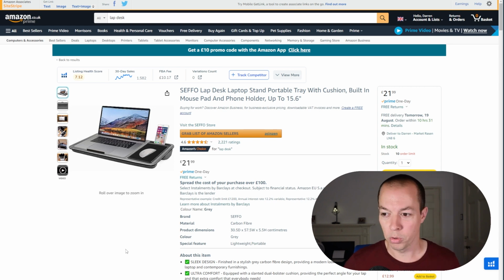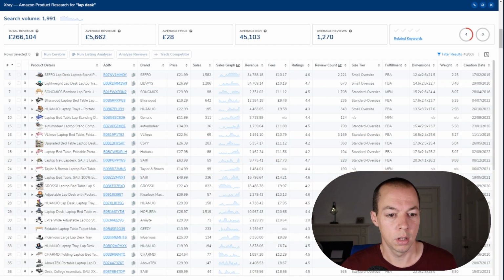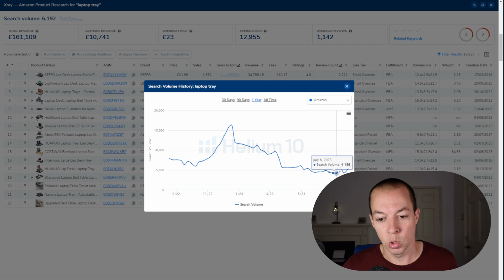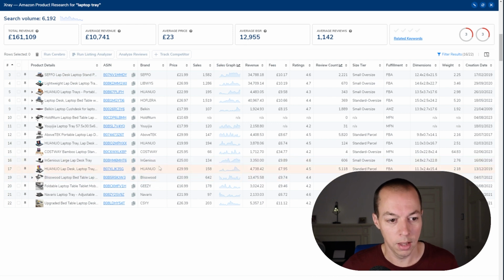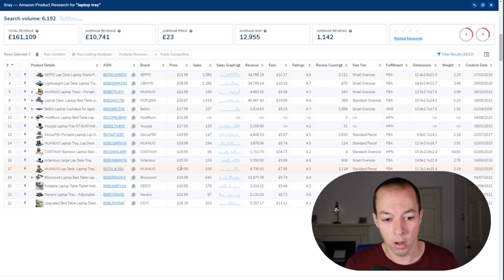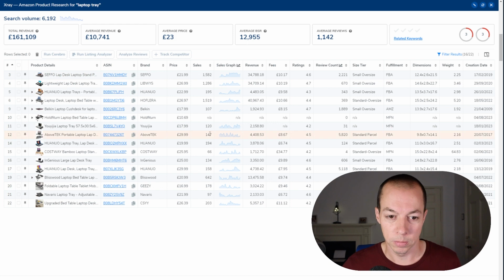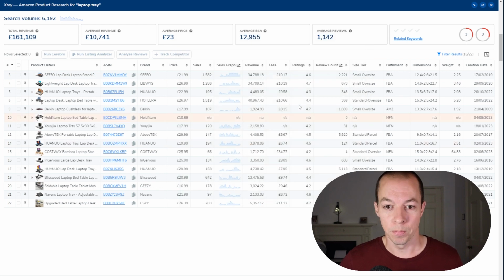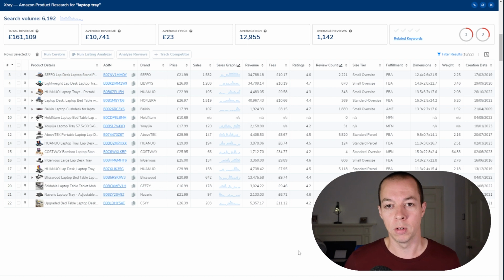10 x Product Research Mistakes That Will KILL Your Business! (Amazon FBA UK)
*COURSE FLASH SALE - Save £100 With Code - JANUARYSALE100*

AVOID these FATAL Amazon FBA Product Research MISTAKES or you could LOSE THOUSANDS! Amazon FBA beginners often FAIL with their FIRST Amazon private label product as they make MISTAKES with Amazon product research. Here are 10 x MISTAKES that many NEW AMAZON SELLERS make when trying to find a product to sell on Amazon.

Since I started selling on Amazon over 5 years ago, I have been approached by many new Amazon sellers who have seen their first private label product FAIL. In over 90% of cases, these products failed as the Amazon seller made some of the product research mistakes discussed in this video.

If you are starting an Amazon FBA business please remember that successful Amazon product research is absolutely vital to becoming a profitable Amazon seller. If you pick the wrong product then it can become almost impossible to make money selling on Amazon.

I have made many Amazon FBA product research tutorial videos over the past few years as it is the most important part of the Amazon FBA journey.

The aim of Amazon product research is to find profitable products to sell on Amazon. My goal for this video is to show you how to find products to sell on Amazon while being aware of potential red flags.

Do you have any product research tips for Amazon FBA beginners? !